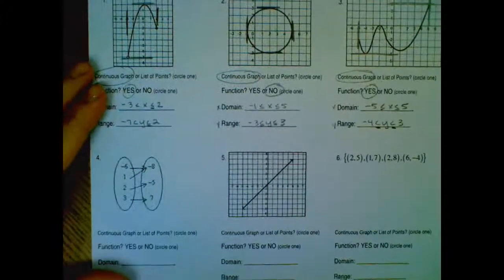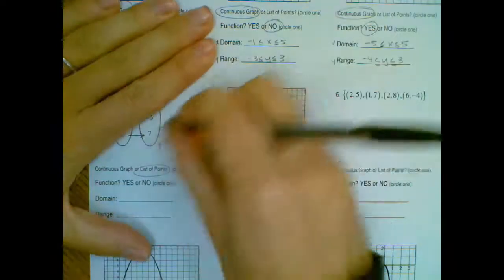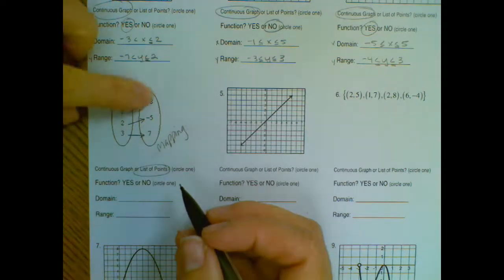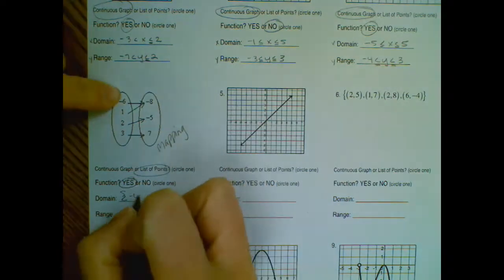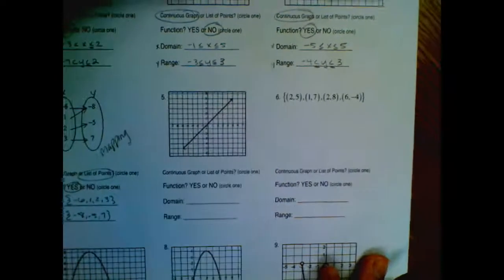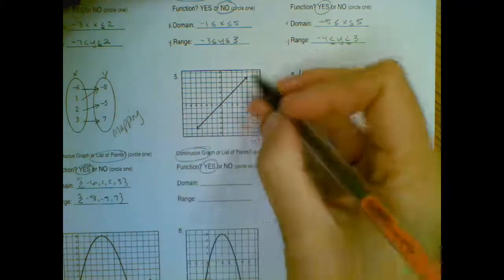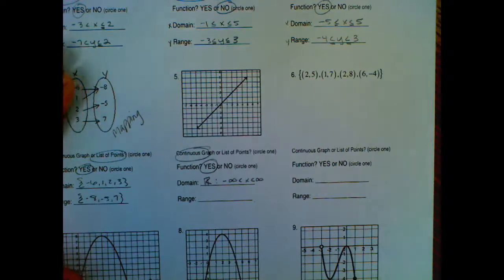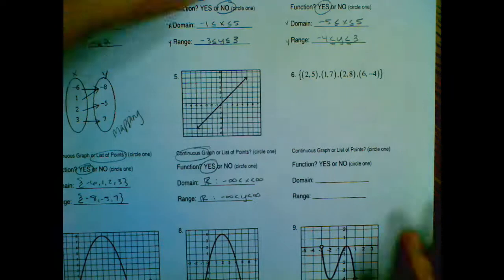DR Notes 4 6